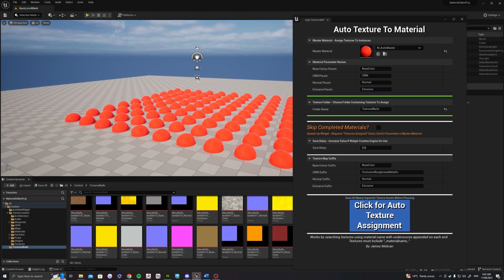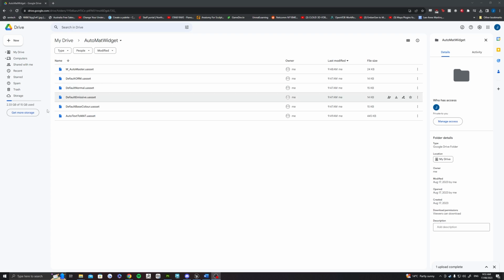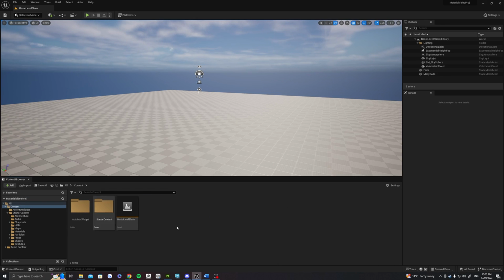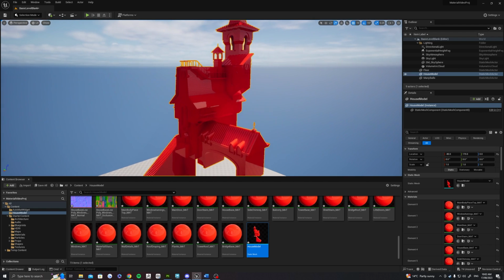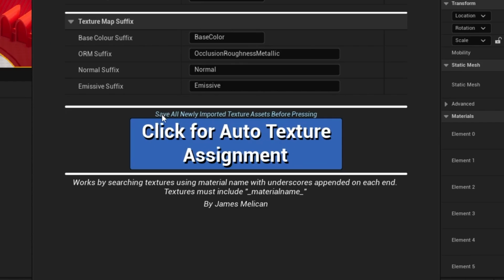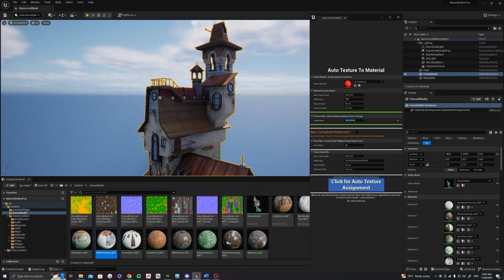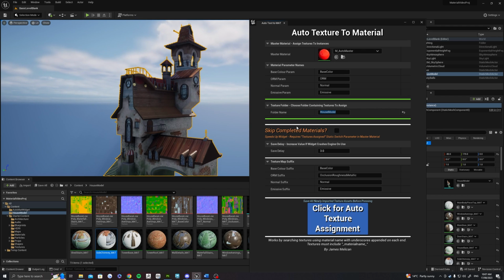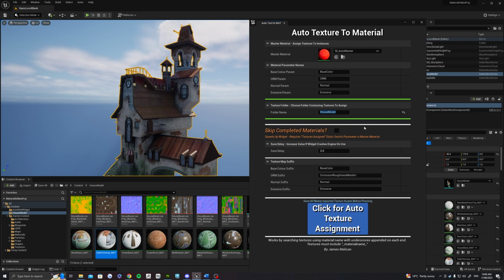Automatically Assign Textures To Materials In Unreal Engine Widget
How to Use my Automatic Texture to Material Editor Widget in Unreal 5.2, exporting textures from Substance Painter
(Re-upload updated widget)

00:00 Intro
00:16 Export Textures from Substance Painter
00:54 Download/Import Widget
01:51 Import Textures & Models
02:57 Running Utility Widget
04:57 Troubleshooting & Customising